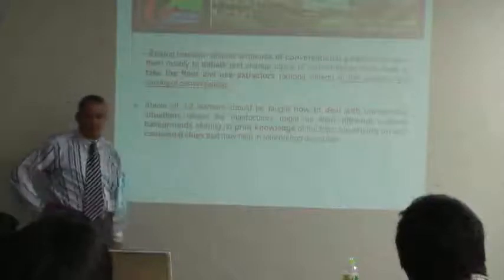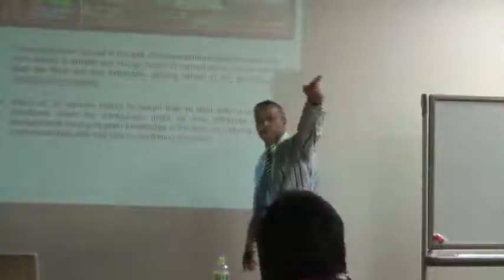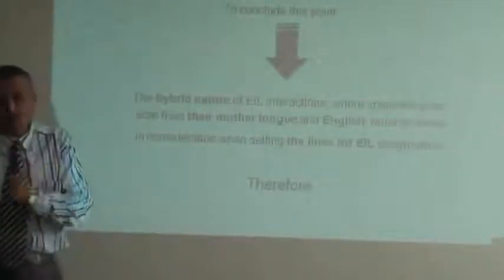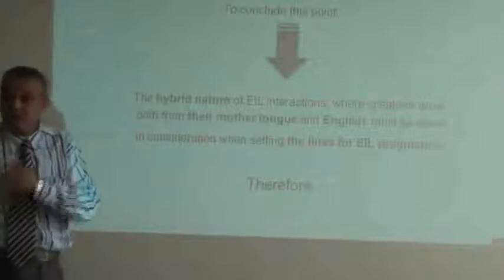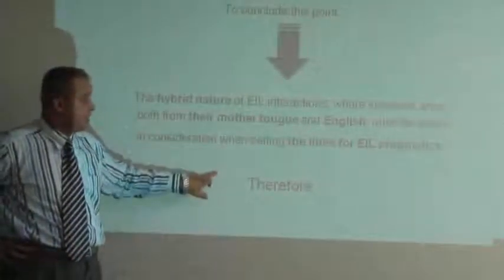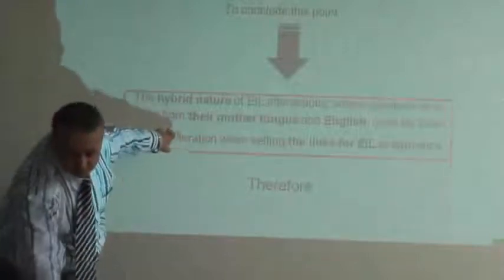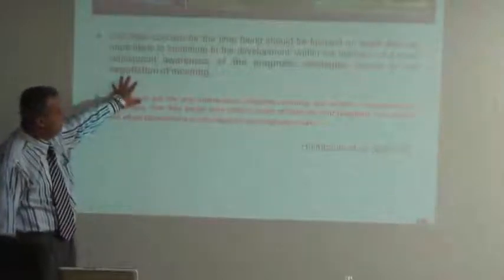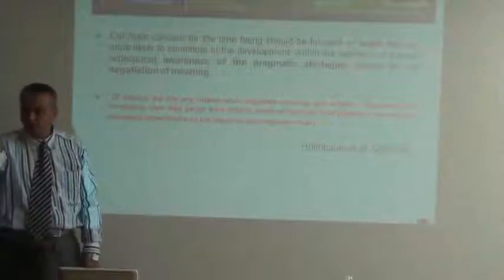Which Pragmatics to Teach in EFL Contexts Part 10/10.mp4